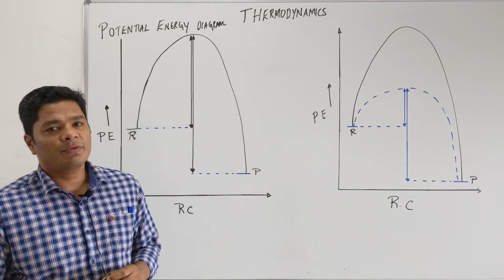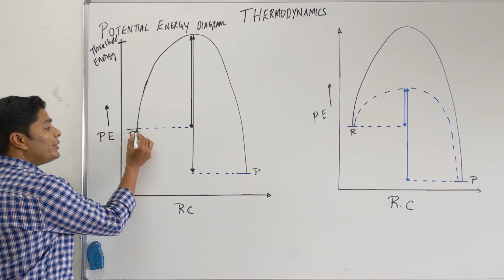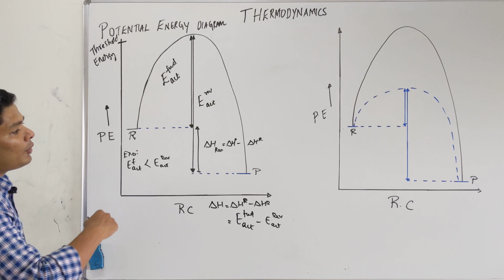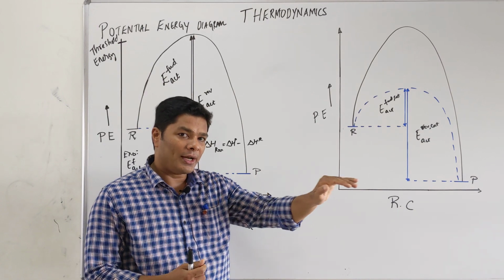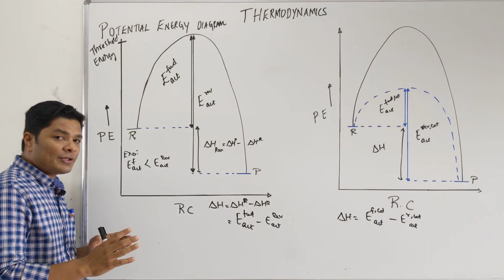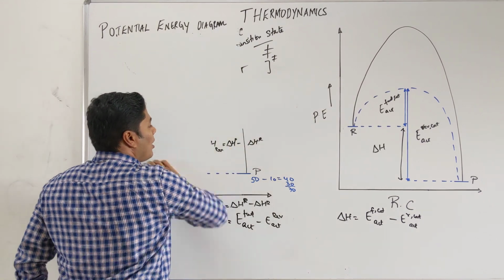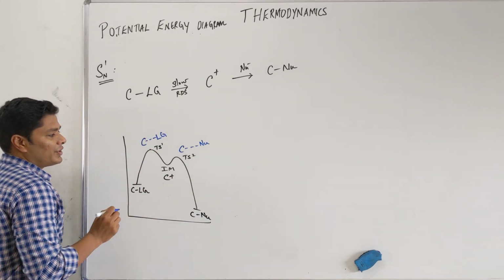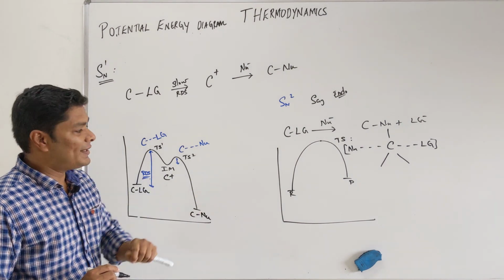THERMODYNAMICS FOR NEET - POTENTIAL ENERGY DIAGRAM